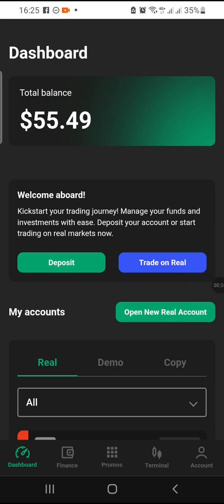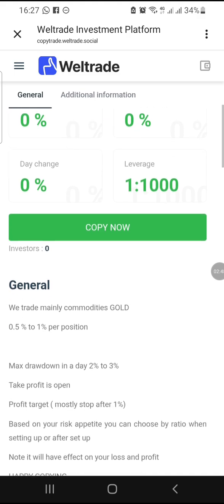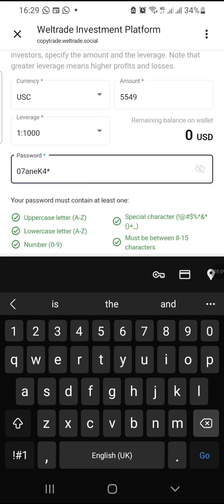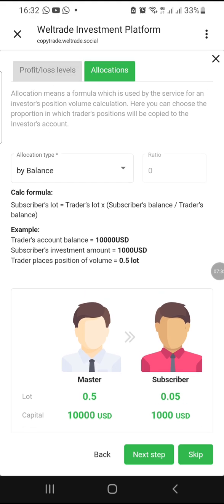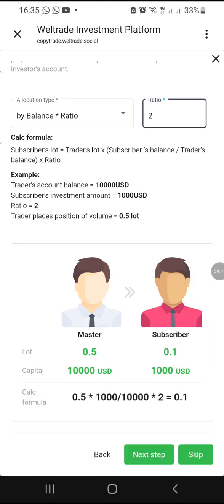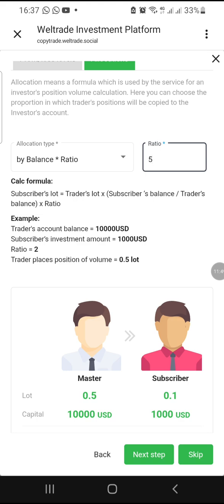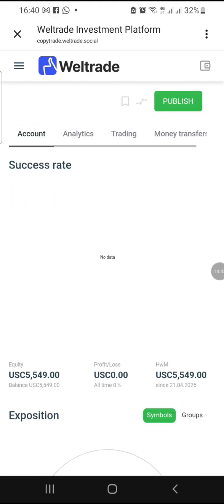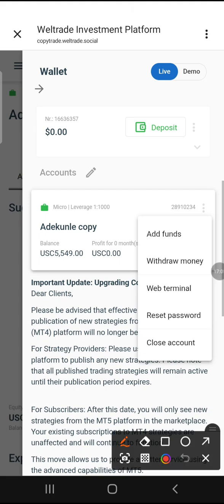COPY TRADE SET UP ON WELTRADE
STRATEGY PROVIDER : LEVERAGE PIPS

Ref code : CX59211